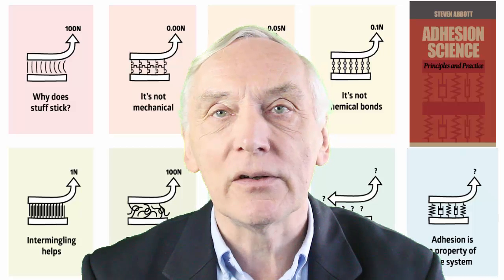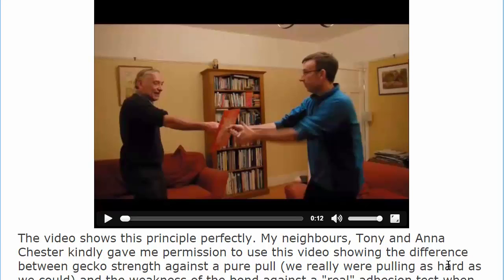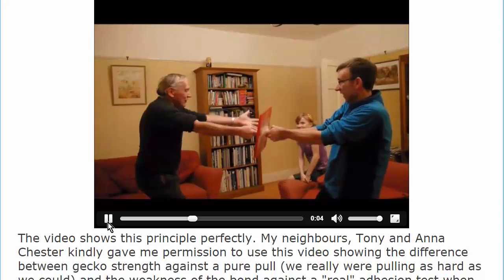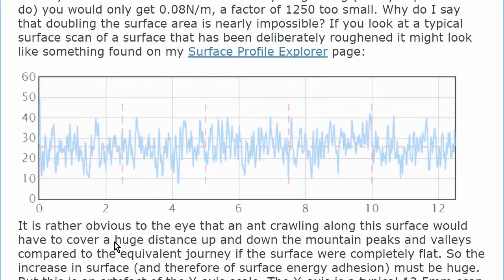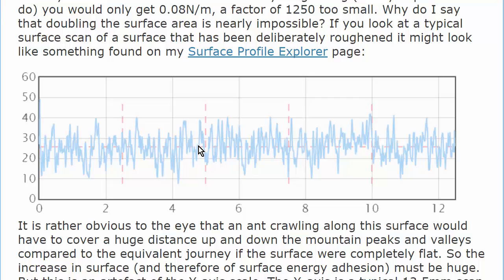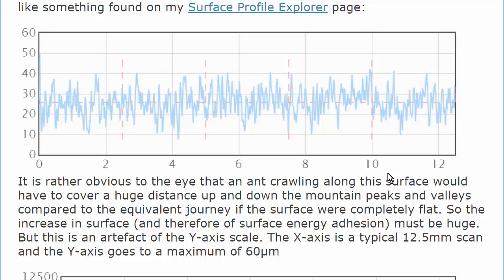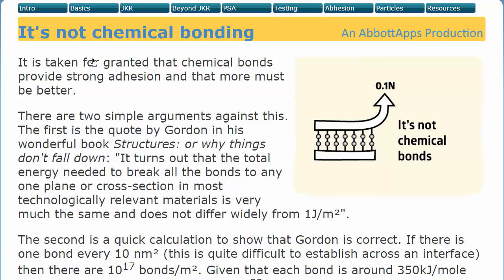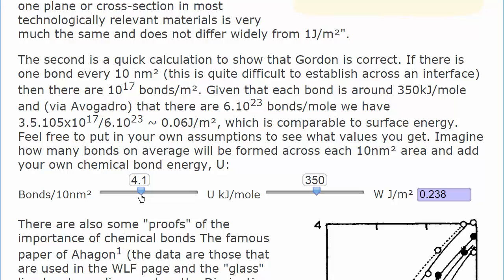It's not Surface Energy or Chemical Bonds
Most people think that surface energy and chemical bonds are important for adhesion. This video shows that they are not important in the ways people imagine. It is one of 9 videos which describe the themes from my book Adhesion Science: Principles and Practice Every principle described in the book is linked to the appropriate app on my Practical Adhesion